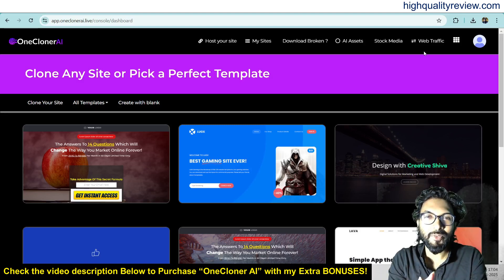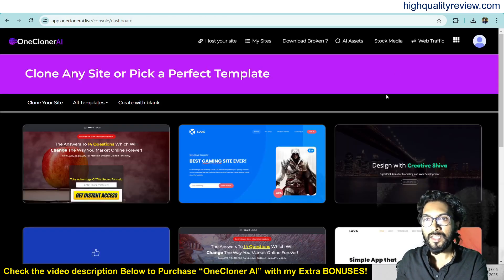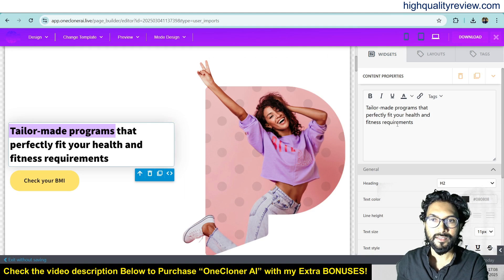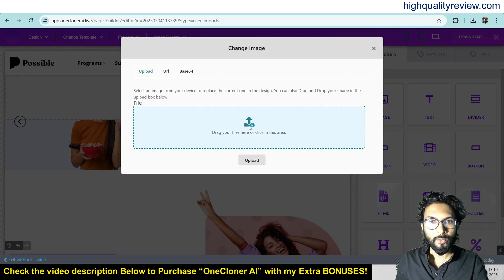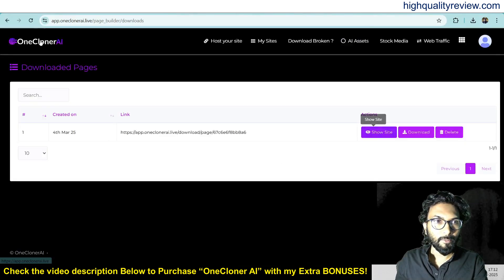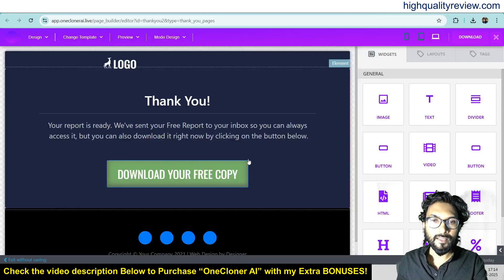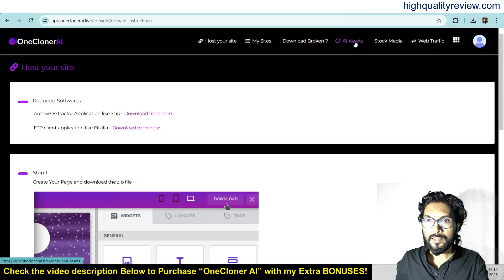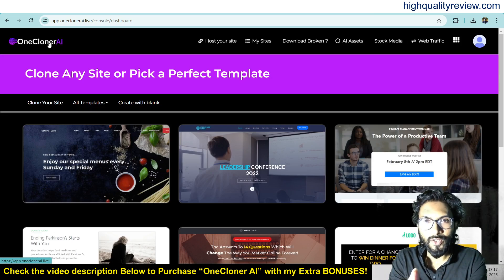OneCloner AI Review – Clones any website on your domain with a single click!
(My extra bonuses will be sent to you through Warrior Plus’s Purchase Dashboard)

👉Check my Extra Bonuses when you purchase “OneCloner AI” From the above link!

OneCloner AI is an AI App That Clones any Website On Your Domain With A Single Click Along With All Contents, Blog Posts, Images, Videos & Everything.